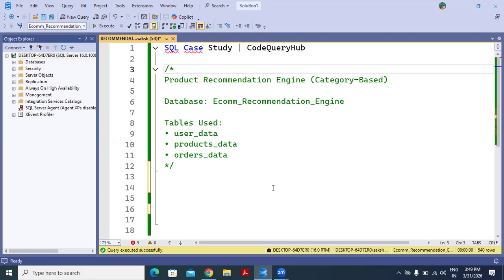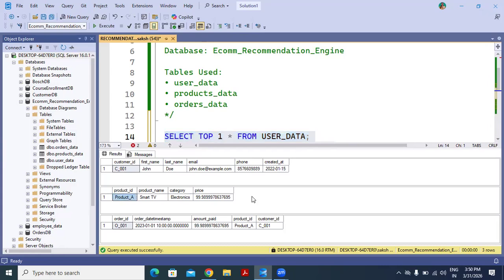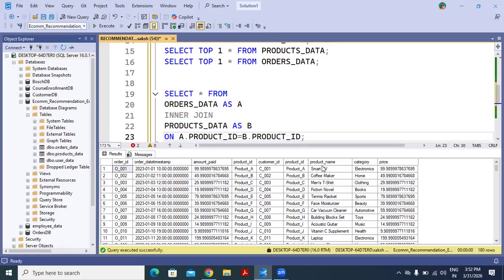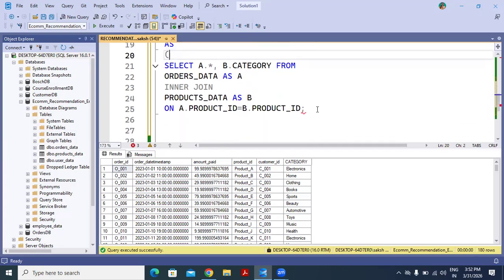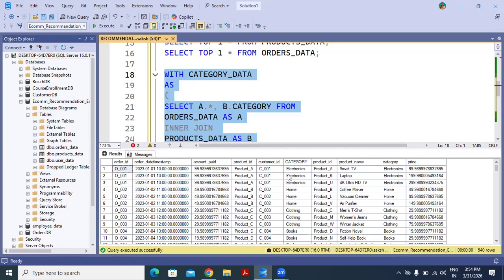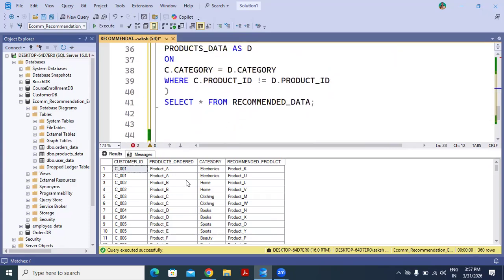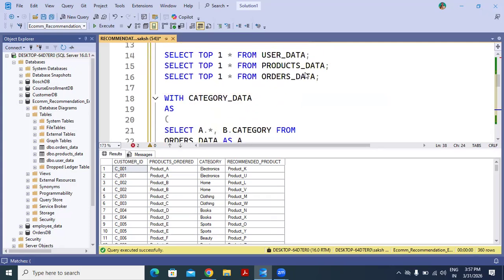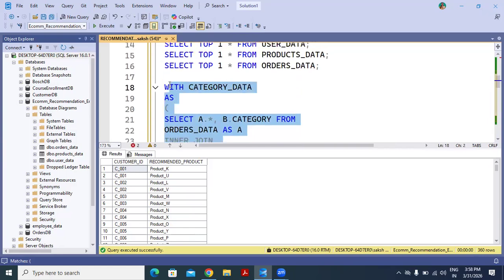Build a Recommendation Engine using SQL | Category-Based Case Study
In this video, we build a Product Recommendation Engine using SQL based on category.

This is a real-world SQL case study where we use JOINs and CTEs to recommend products to customers based on their purchase behavior.

We cover:
✔ Category-based recommendation logic
✔ How to join orders and products data
✔ Using CTEs for clean and readable queries
✔ Excluding already purchased products

This is a beginner-friendly explanation with practical use cases, perfect for interviews and real-world projects.

📌 Database Used:
Ecomm_Recommendation_Engine

📌 Tables:
user_data
products_data
orders_data

💡 Try this yourself and improve the logic further!